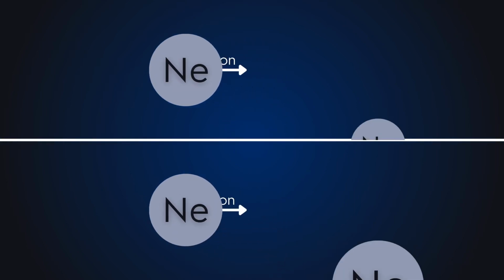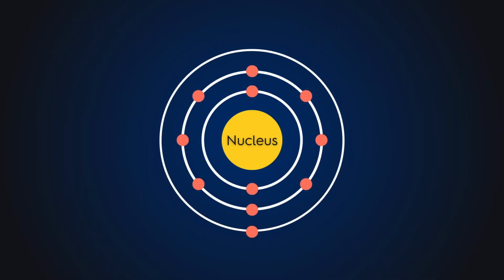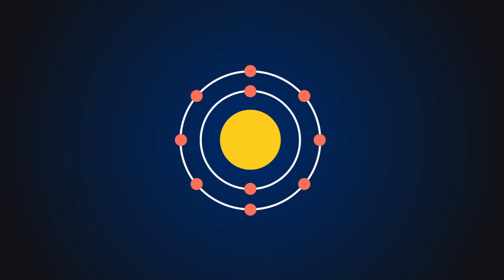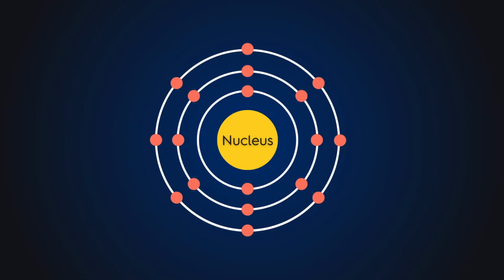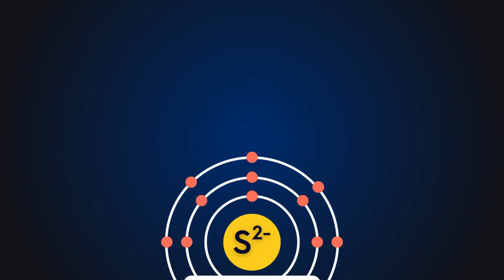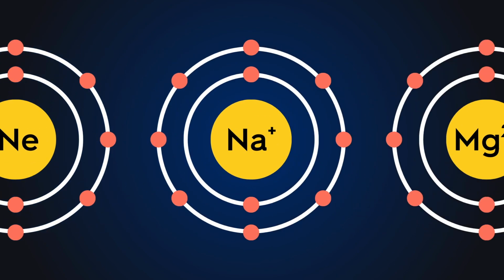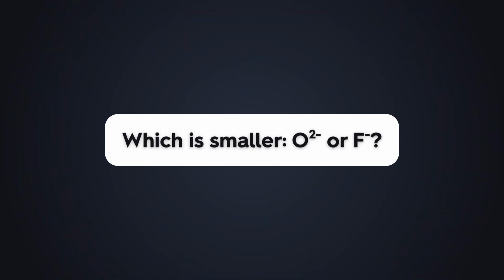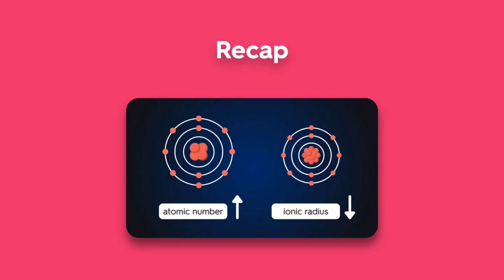Electron Configuration and Ionic Size Explained | Cations, Anions and Isoelectronic Ions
When an atom gains or loses electrons, does it always get bigger or smaller? The answer isn’t as simple as you might think. Master ionic size trends with Quizlet:

In this video, you’ll learn:
- Why losing electrons makes ions smaller
- Why gaining electrons makes ions larger
- How nuclear charge affects ionic radius
- What isoelectronic species are and how to compare them
- Why more protons mean a smaller ion (when electrons are equal)
- Common mistakes students make when comparing ion sizes

Using clear examples, this video helps you stop memorizing and start understanding ionic size trends.